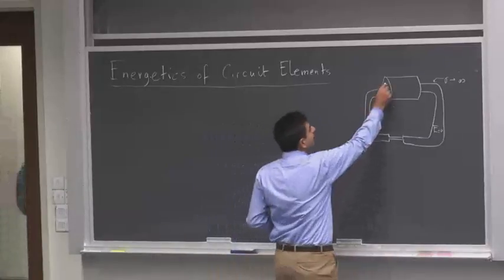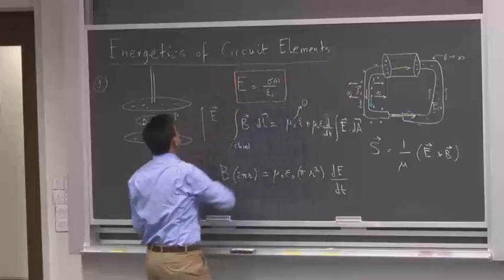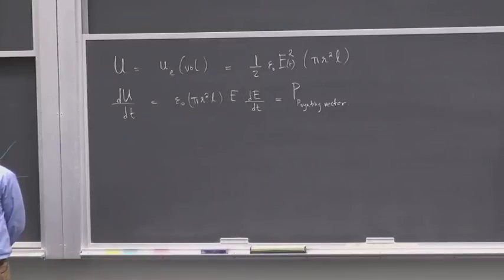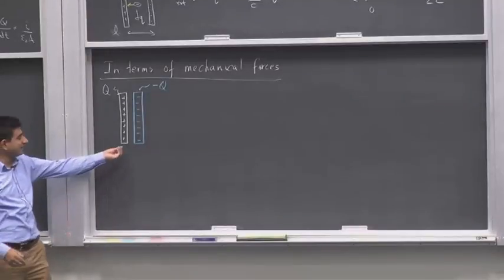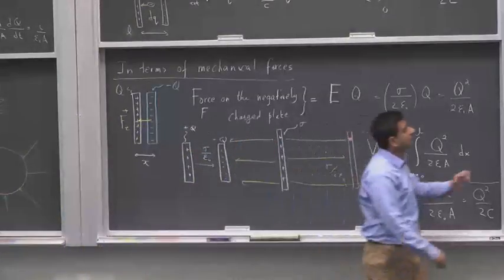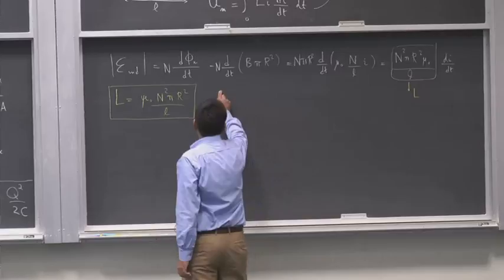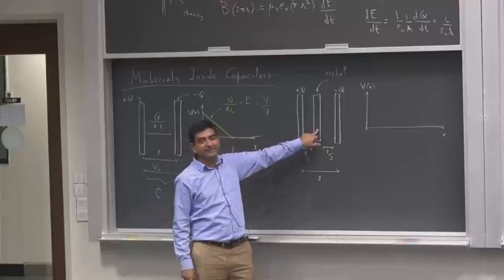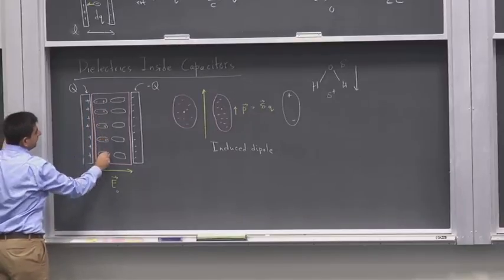Electricity & Magnetism (Lecture 28 of 30) Fall 2015 - Polarizability of molecules